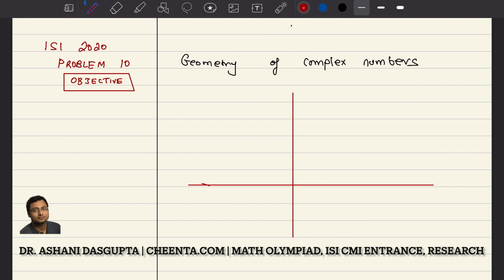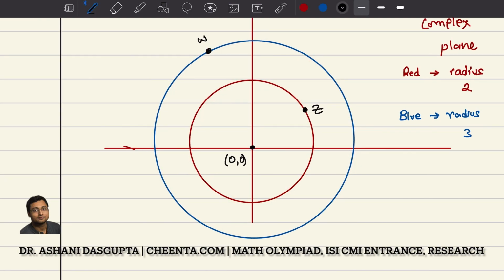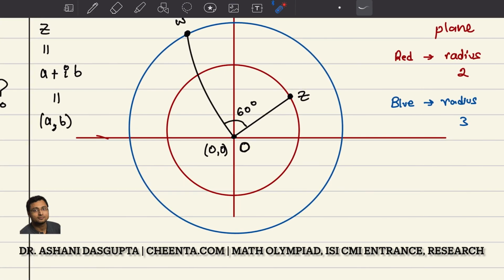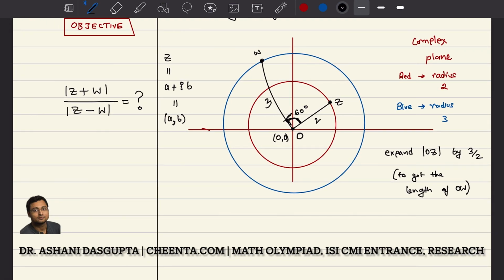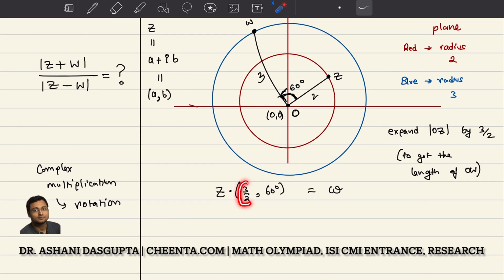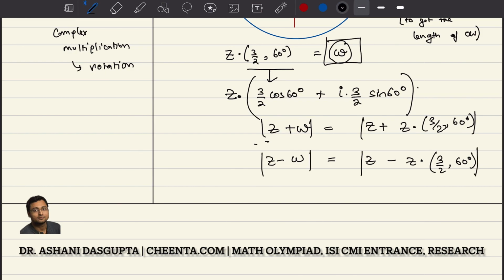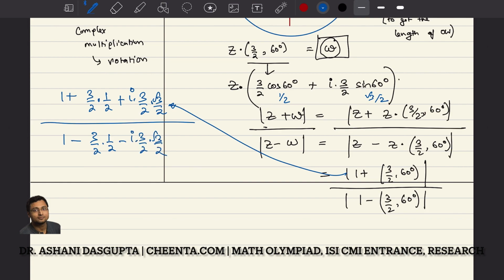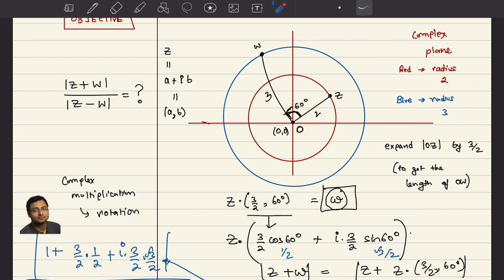Complex Number Geometry | ISI BStat BMath Entrance 2020 | Objective Problem 10